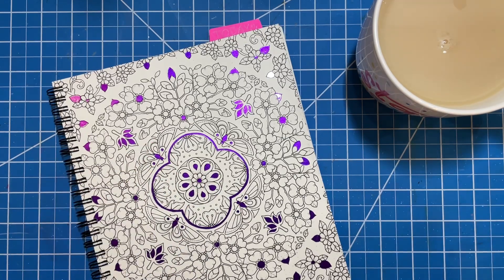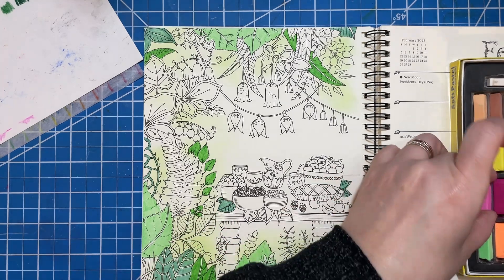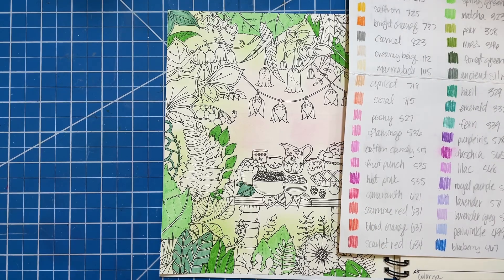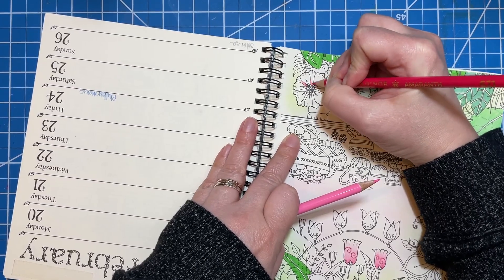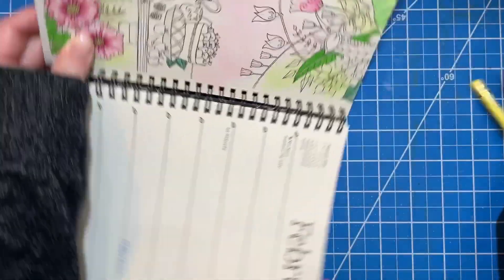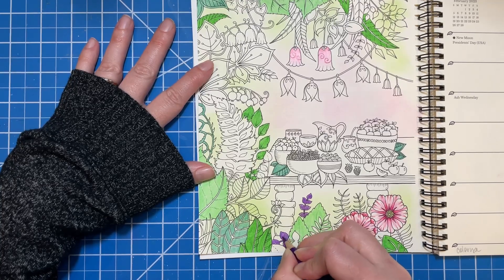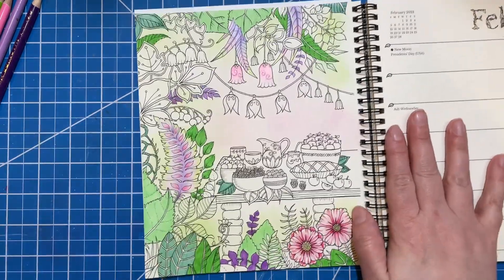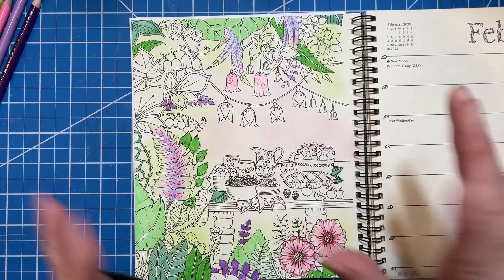Working in the Johanna Weekly Planner with Colorya Imaginor Pencils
Hi there!!

In today’s weekend WIP video I am working on a page from my Johanna Basford Weekly Planner using Colorya Imaginor Pencils. Would love to see your page of you have this planner!! Just tag me on Instagram using the hashtag johannaweeklyplanner2023 ☺️

🤍 Erica